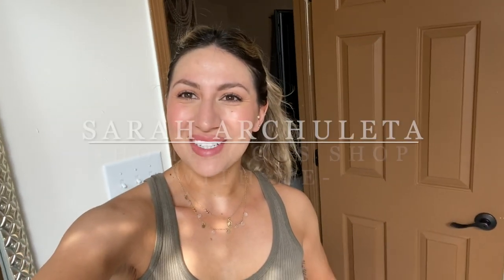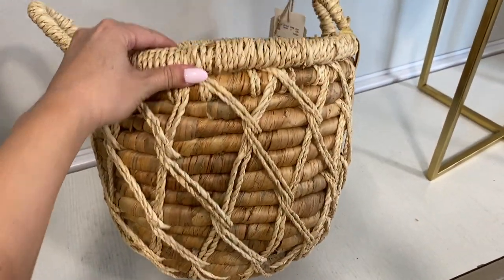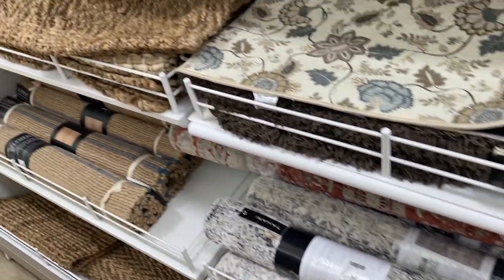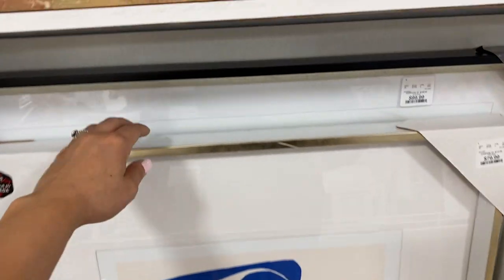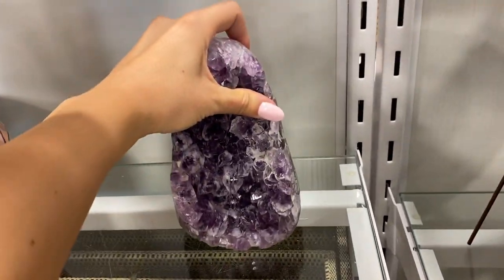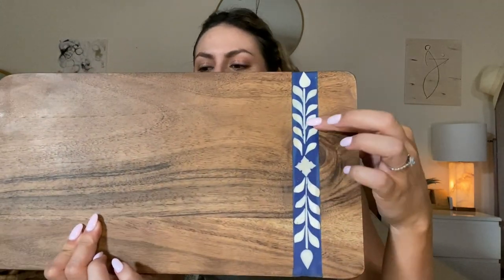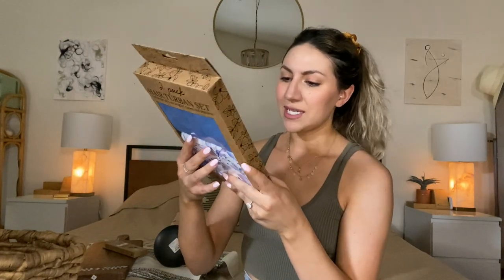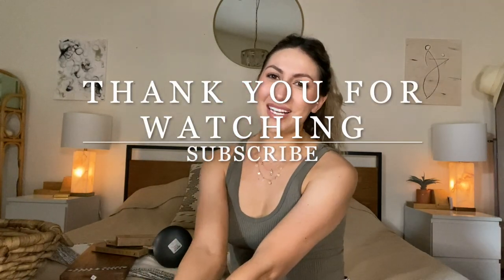HOMEGOODS SHOP WITH ME | RH DUPES | MODERN/EARTHY VIBES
Hi babes! I hope you enjoyed the video and shopping with me! ❤️

I n s t a: @shuggybug

Favorite foundation

Favorite moisturizer